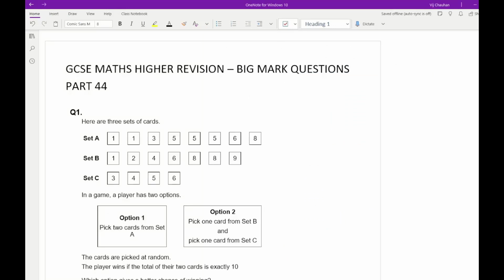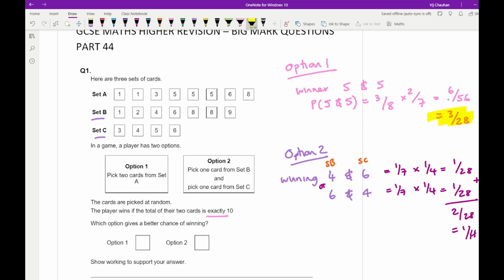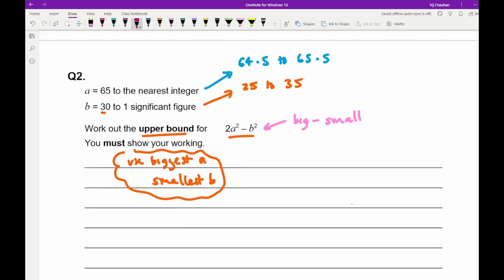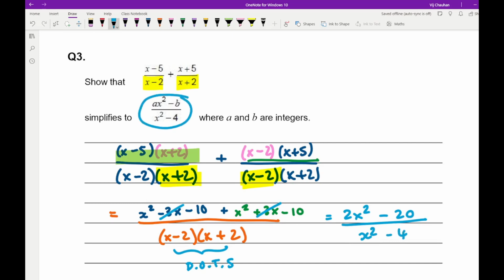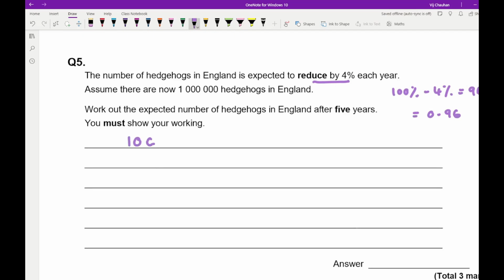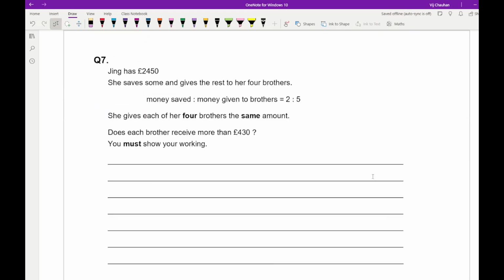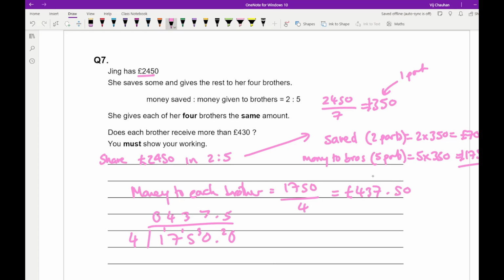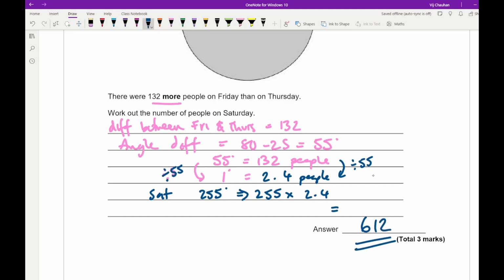GCSE Maths Higher Revision: Big Mark Questions Part 44